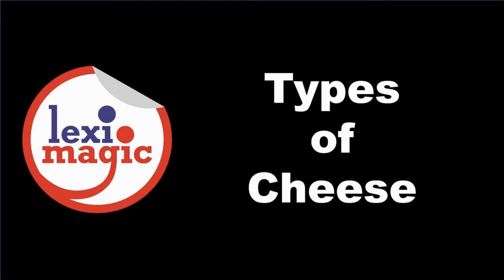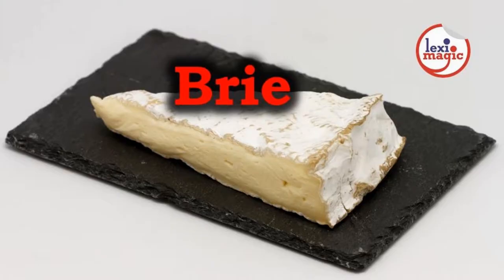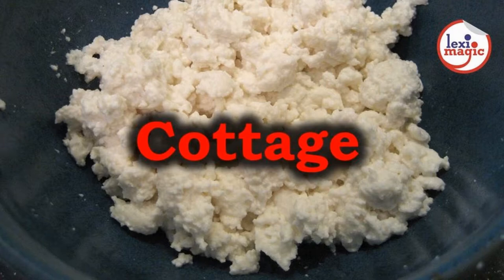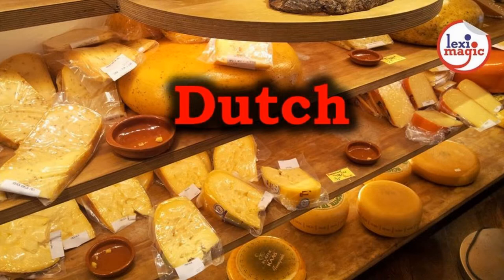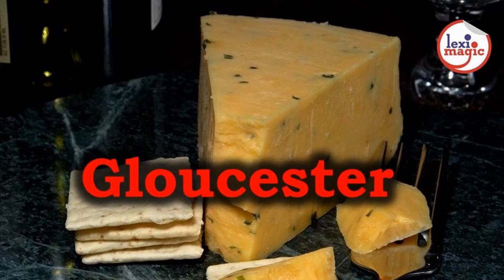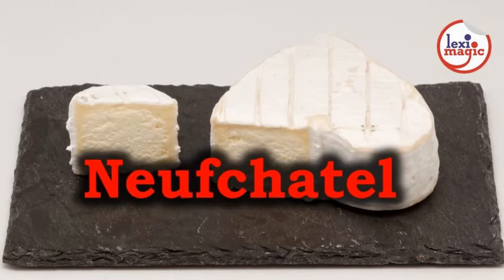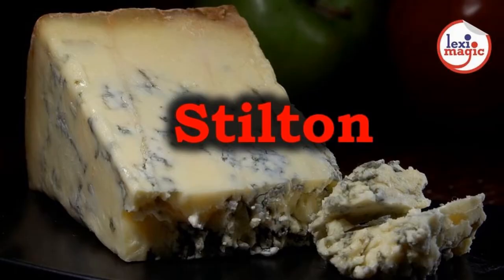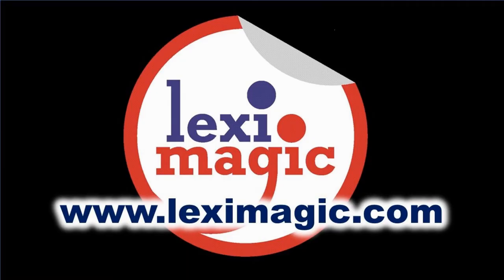Types of Cheese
Cheese is a popular ingredient in the diet of the English speaking world. Review the names of 17 types of cheese.

Words Reviewed:
American, Brie, Camembert, Cheddar, cottage, cream, Dunlop, Dutch, Edam, Gloucester, Gruyere, Limburger, Neufchatel, Parmesan, Roquefort, Stilton, Swiss.